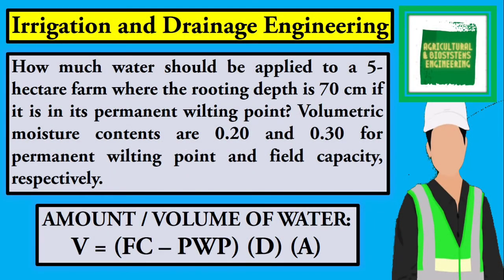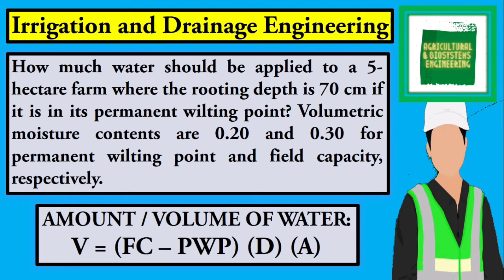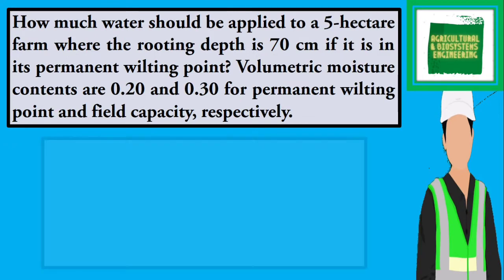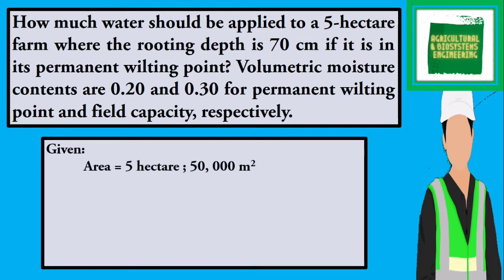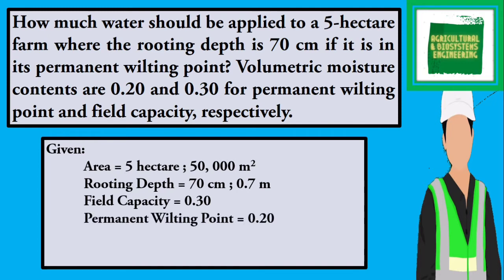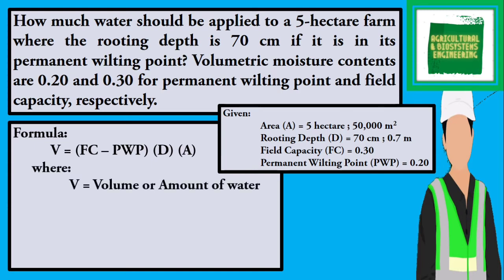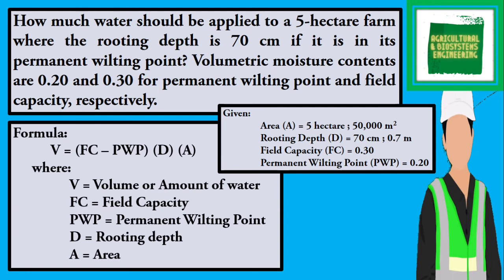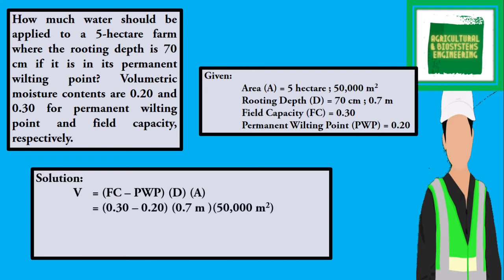How much water should be applied to a 5-hectare farm where the rooting depth is 70 cm if it is in it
How much water should be applied to a 5-hectare farm where the rooting depth is 70 cm if it is in its permanent wilting point? Volumetric moisture contents are 0.20 and 0.30 for permanent wilting point and field capacity, respectively.